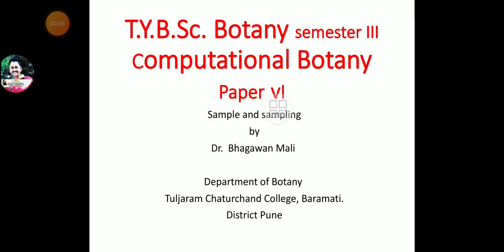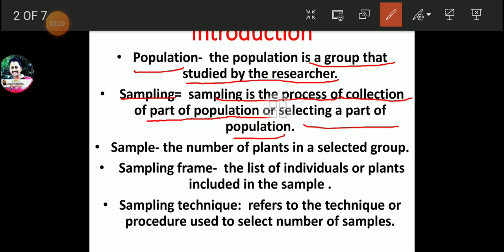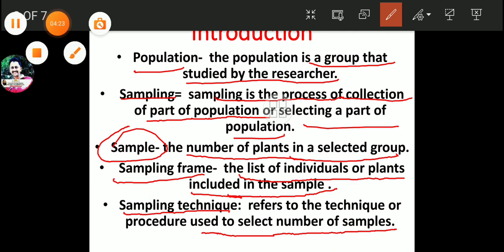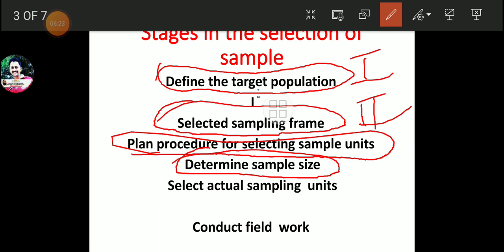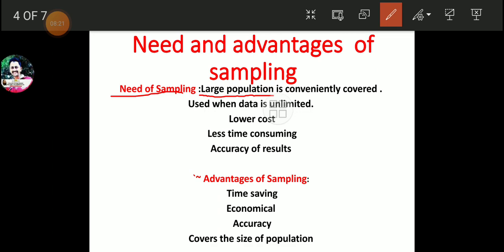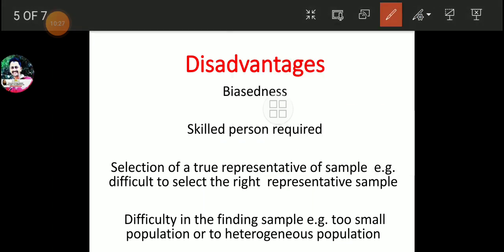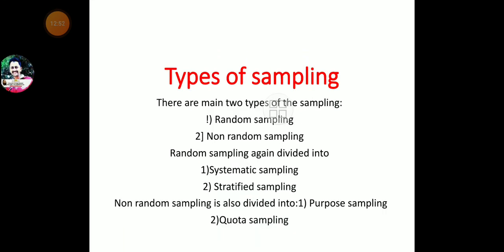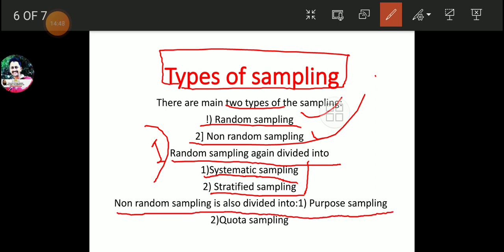DR BHAGAWAN SHANKAR MALI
TYBSC COMPUTATINAL BOTANY TYPES OF SAMPLING